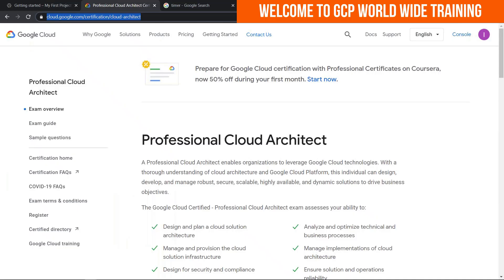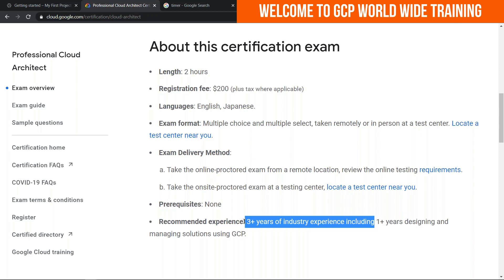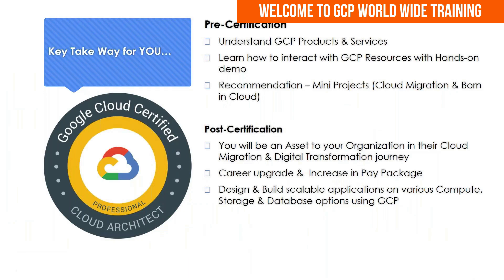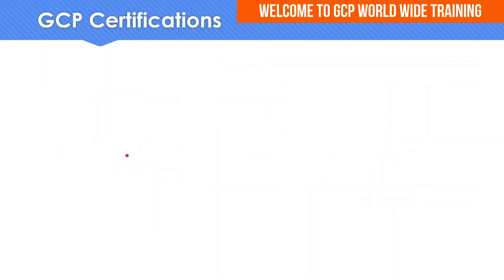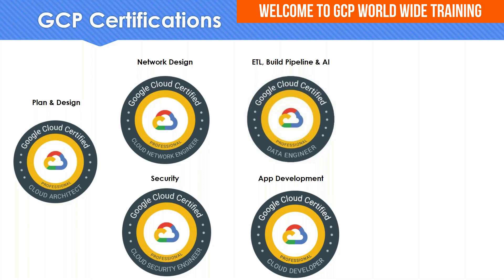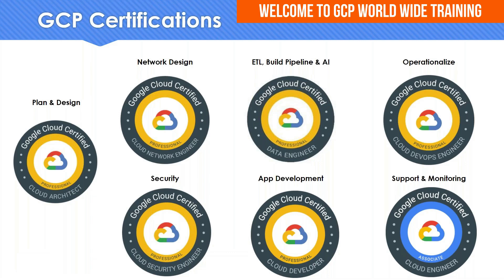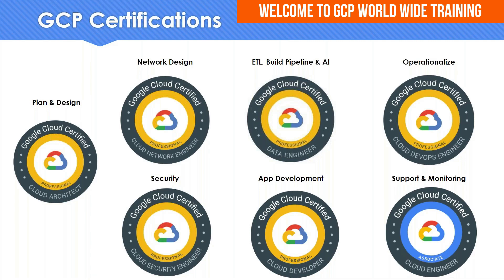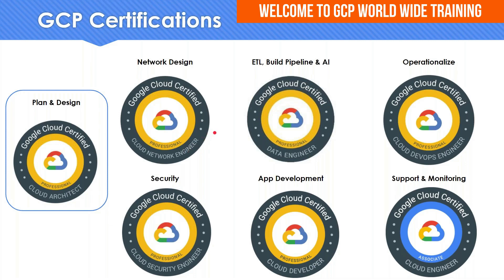2 - About Google Cloud Platform Certification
Welcome to GCP World Wide Training

Introduction to GCP Certifications
Google Cloud Platform
GCP Training

Introduction to GCP
What is Google Cloud Platform (GCP)?
Introduction to Google Cloud Platform
GCP
Google Cloud Platform
GCP World Wide Training
What is GCP introduction?
What is GCP explained?
What are the basics of GCP?
What is GCP in software?
Why is GCP important?
What is GCP best for?
Where is GCP used?
What are examples of GCP?
What is GCP knowledge?
What are the 3 main GCP principles?
What is GCP full form?
What are components of GCP?
What is GCP developer tools?
What are the 7 benefits of GCP?
What is the main objective of GCP?
What is GCP and its services?
Which language is used in GCP?
What type of database is GCP?
How data is stored in GCP?
GCP Day 2
Google Cloud Platform Day 2